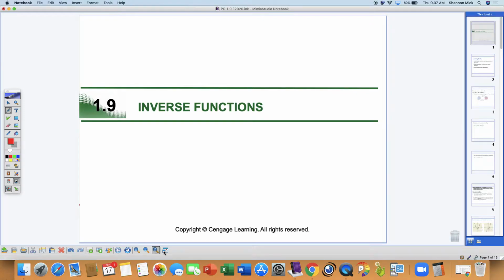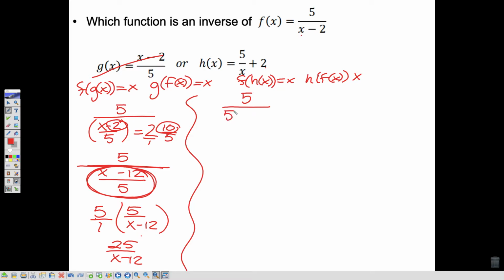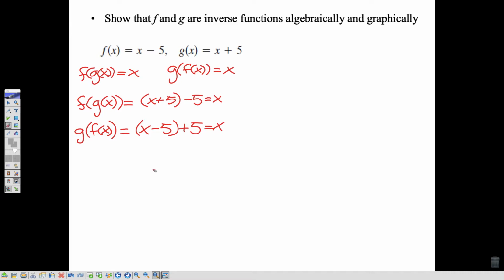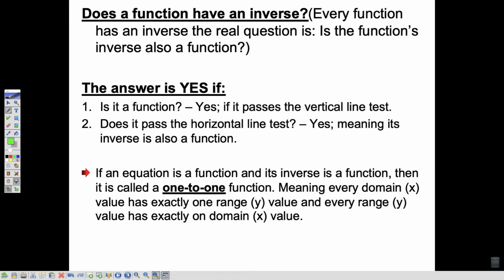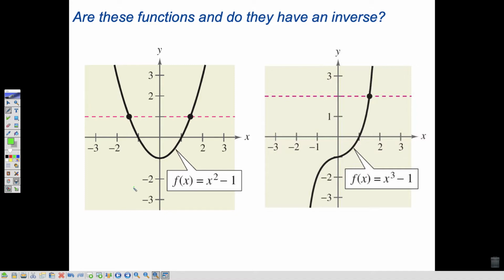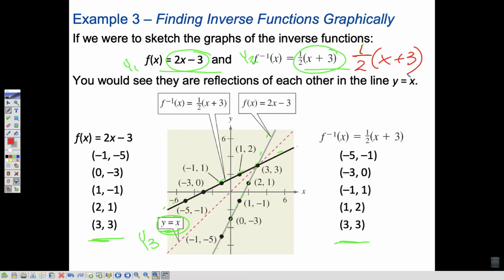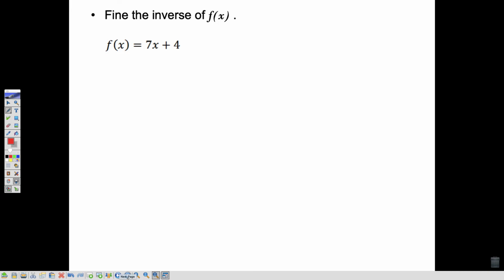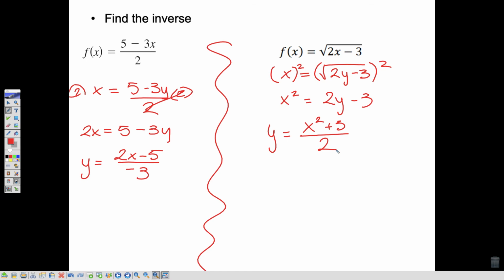PreCalc 1 9 9/17/2020